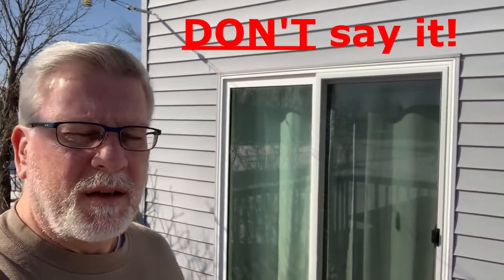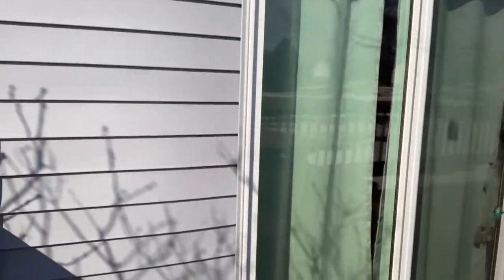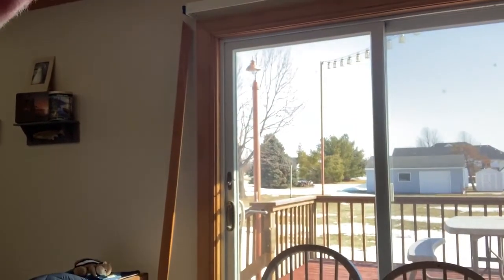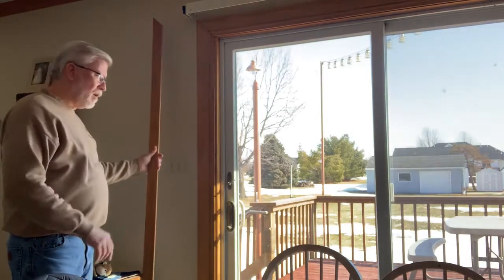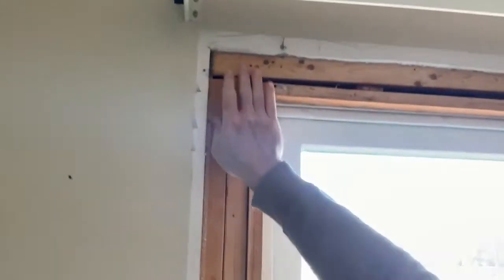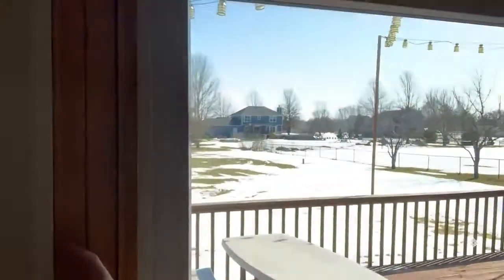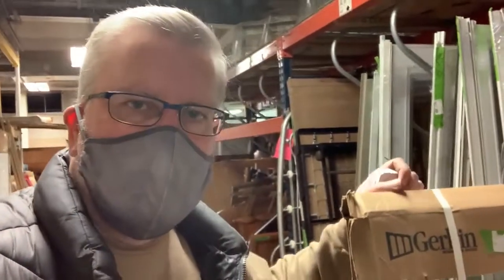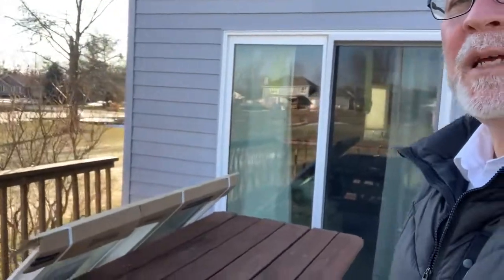Replacing a Sliding Glass Door with a Window | On the Mark with Mark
Removing a Sliding Glass Door and Replacing it with a window.